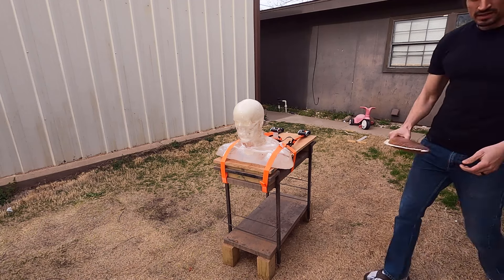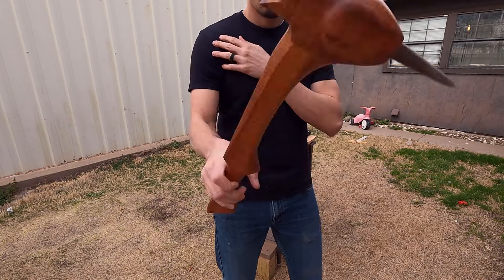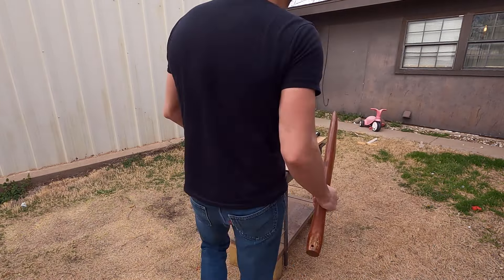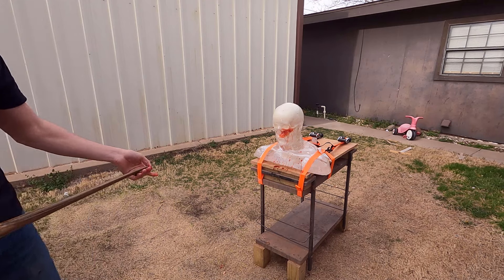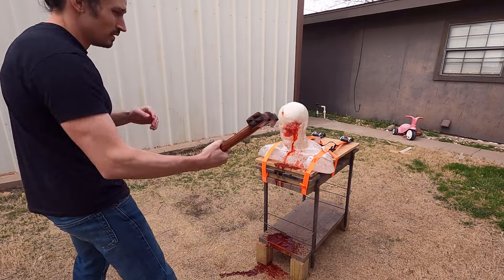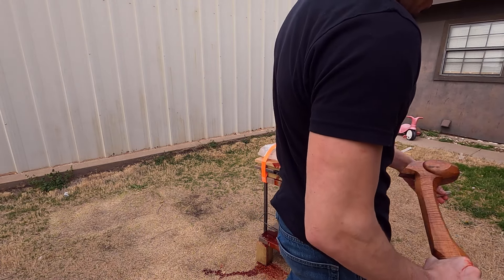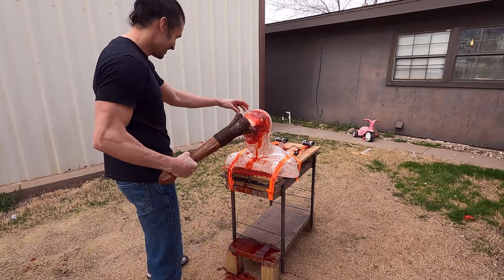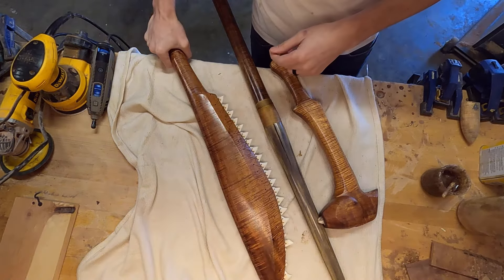Testing wood and stone weapons on ballistics gel dummy!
Testing a few of my most devastating pieces on a ballistics dummy.